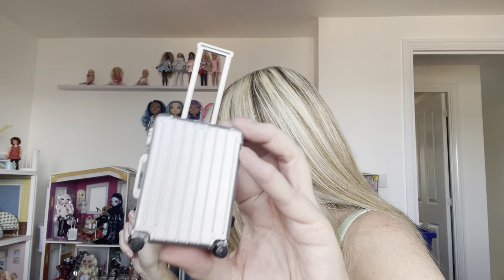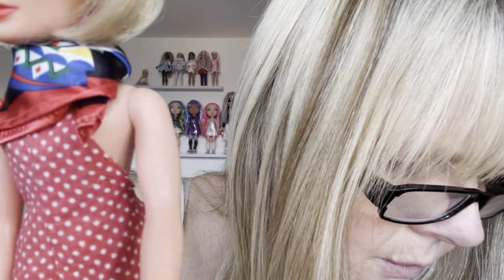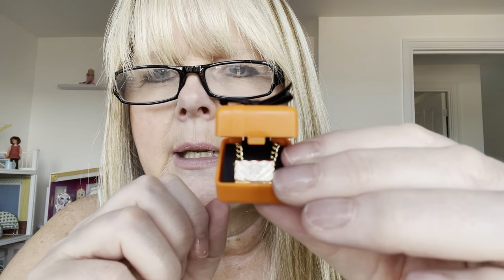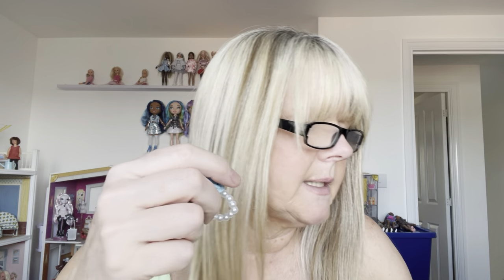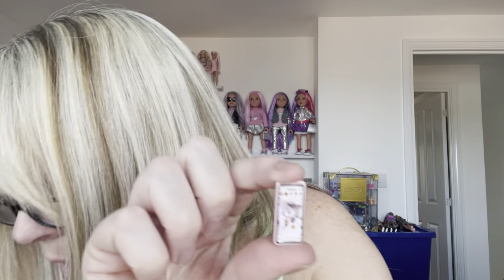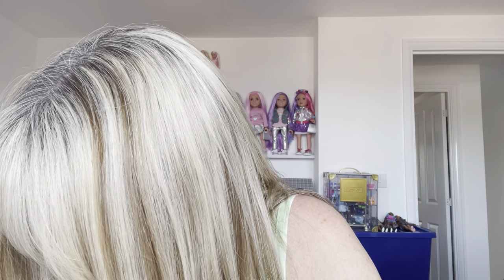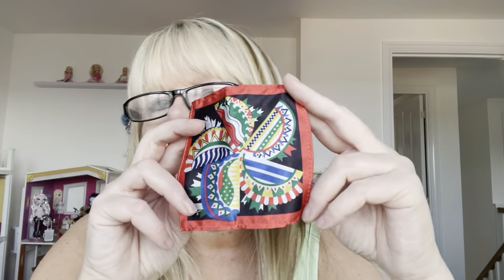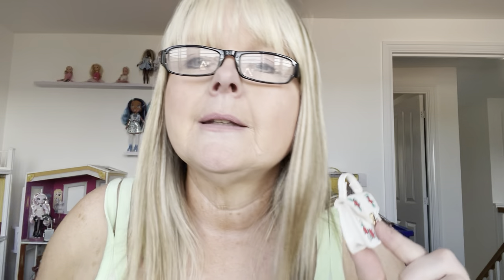Quite shocked at what I’ve collected!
Mini Fashion series 2 haul!